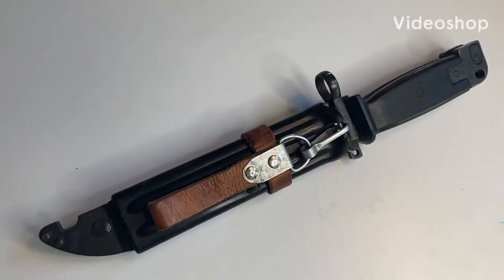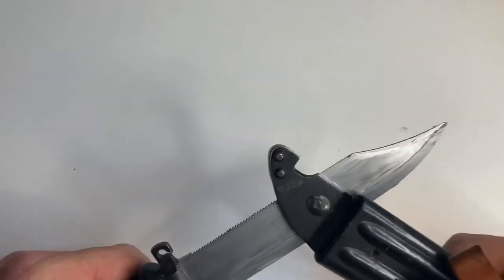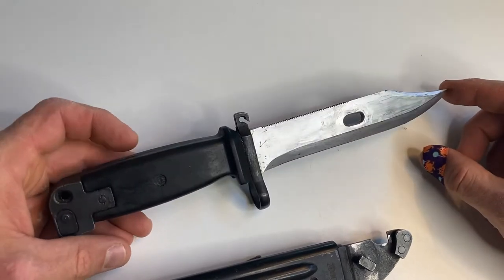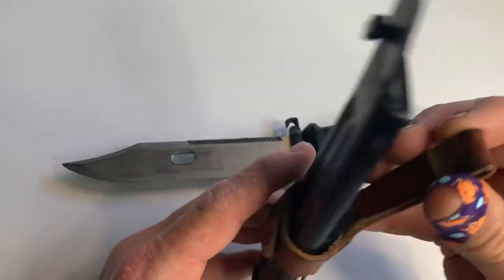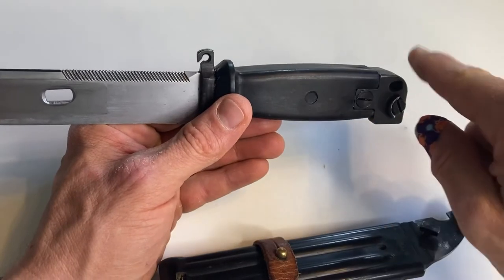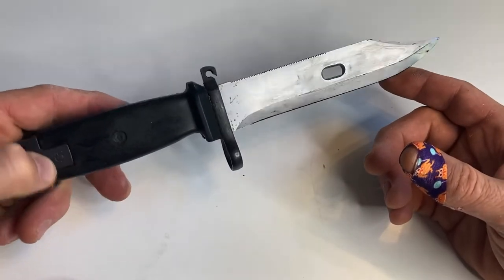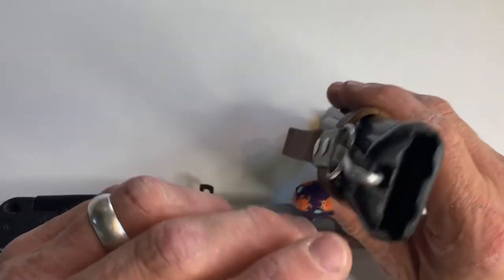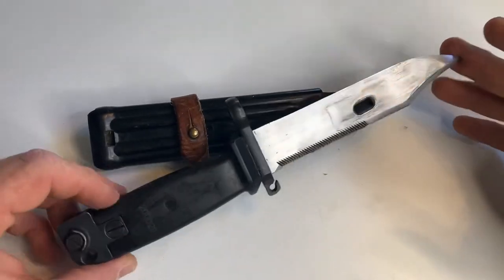Yugo AK47 Bayonet Review